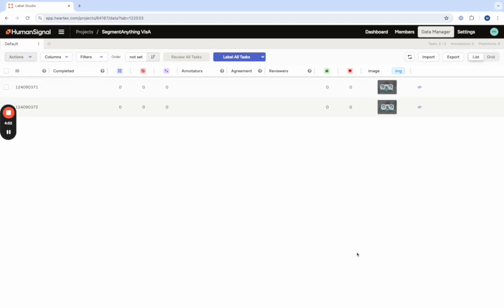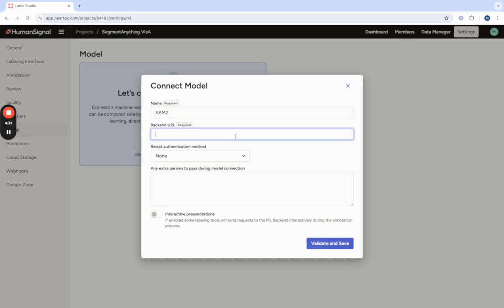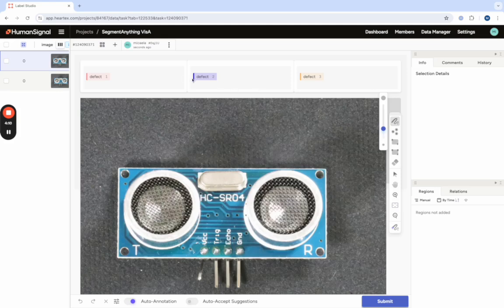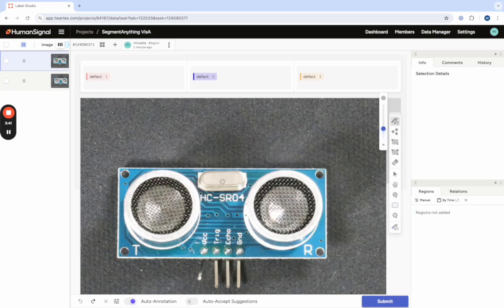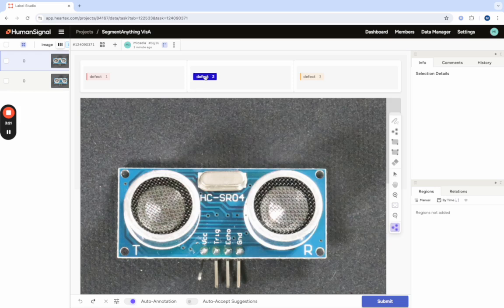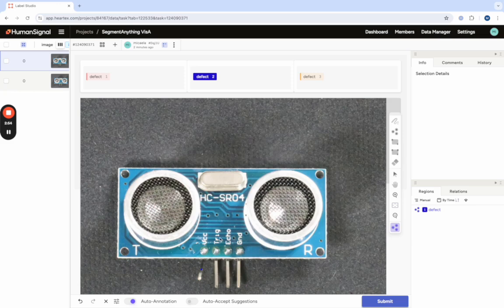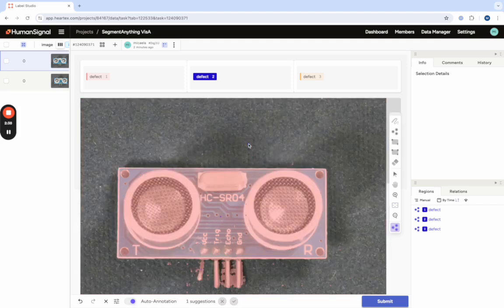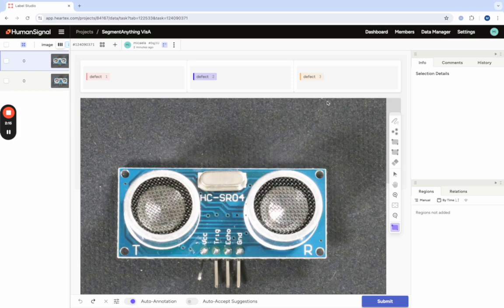Connecting SAM2 Model to Label Studio for Image Annotation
In this tutorial, we'll show you how to connect your SAM2 model to Label Studio using the ML Backend, and get you started with image annotation.